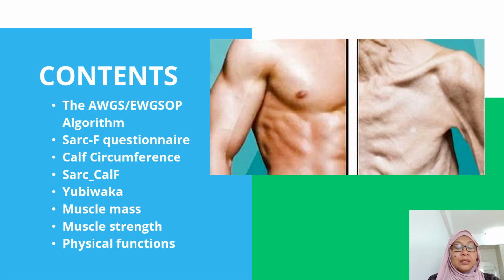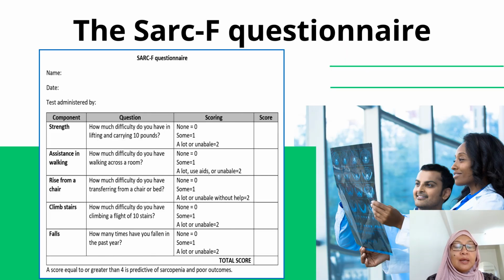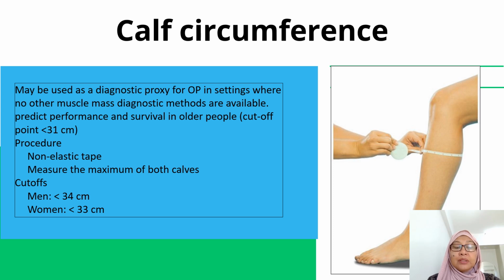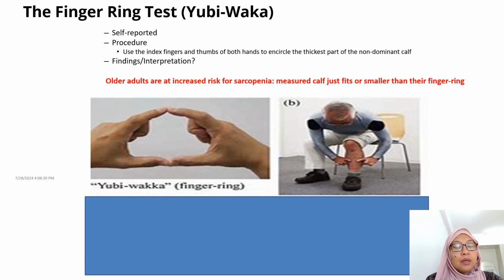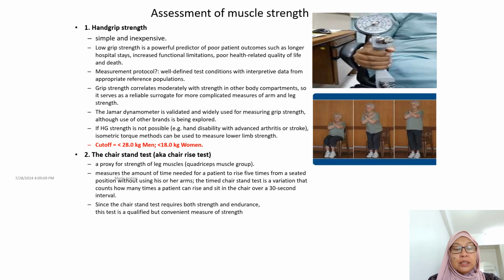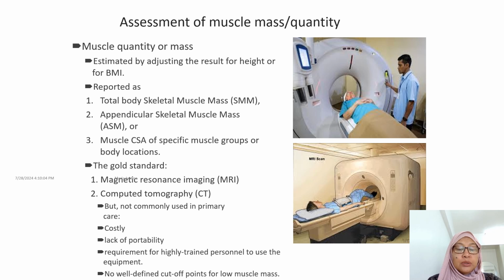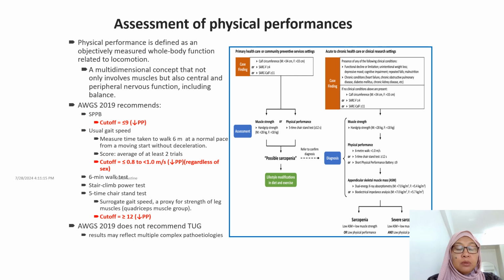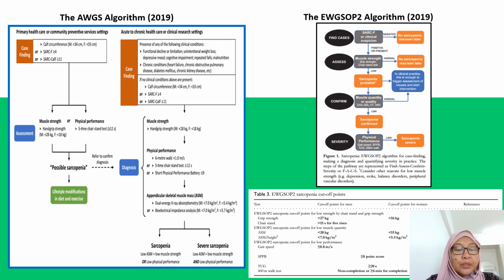SARCOPENIA ASSESSMENT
This video provides the various assessments (procedures) for screening and diagnosing sarcopenia based on the recommendation by AWGS.